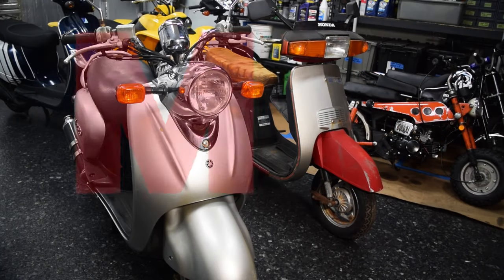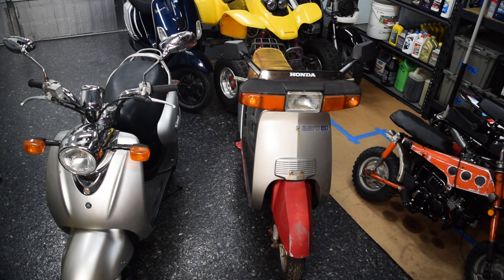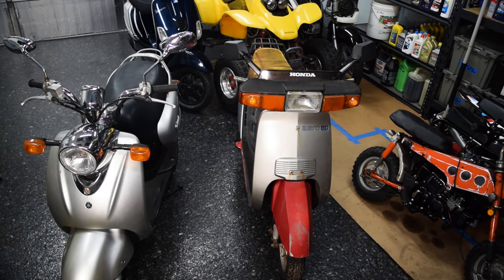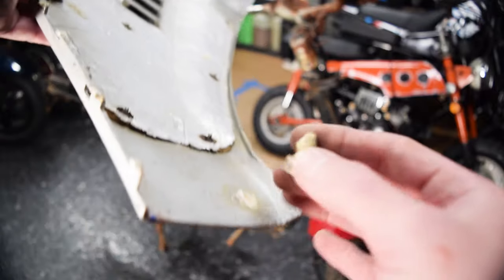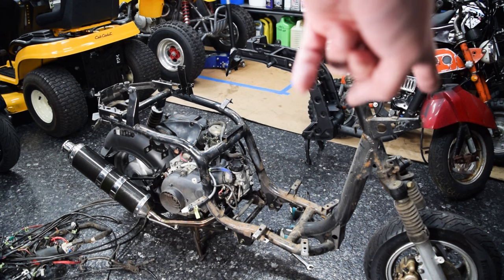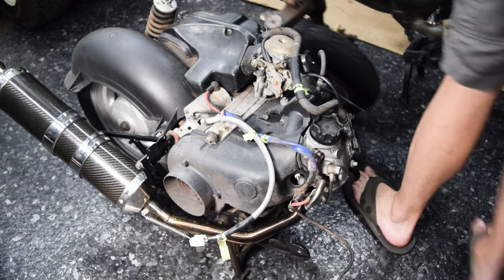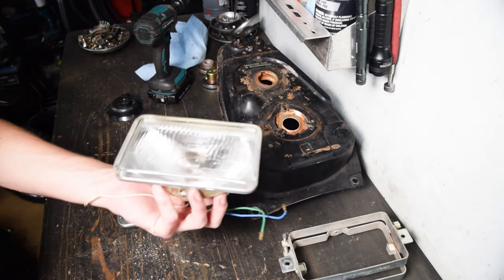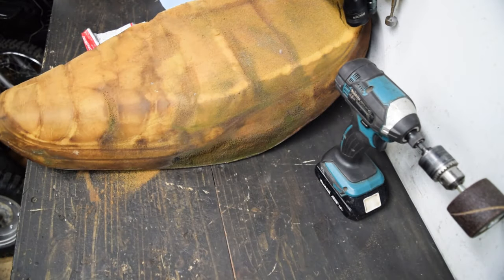Back From The Dead Honda Aero 80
First of some amount of videos on bringing the 83 Aero 80 back from the dead.
Song 1: Midnight Tokyo by Downtown Binary
Song 2: Density wave by Notize

Specific Products & Items Used:
4X6 Headlight
Rust Paint
Wetclutch 10W-40 oil
Vino Sparkplug
Front tire
Fuel petcock

General Products & Items Used:
Knocker Loose Penetrating oil
3M tape
Carb cleaner
Flap disks
Grinder Wheels
Nutsert rivet tool
Metal Ziptie tool
Thread Pitch Tool
Digital Angle Finder